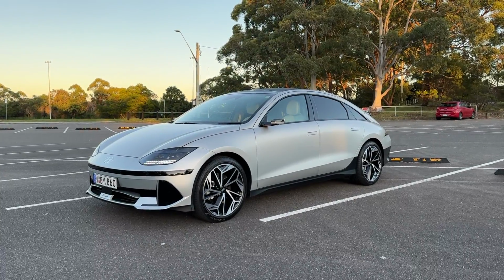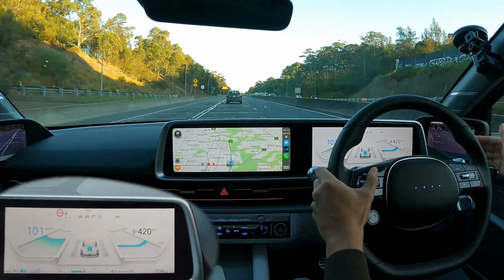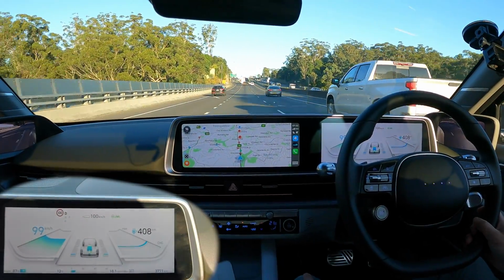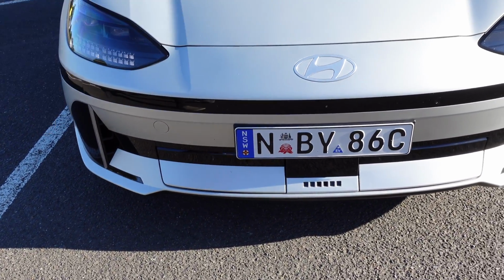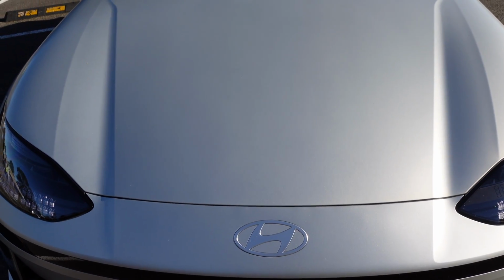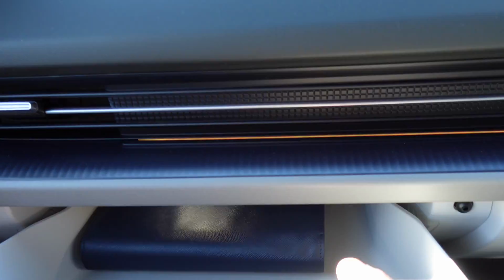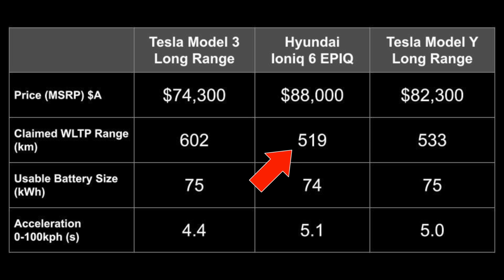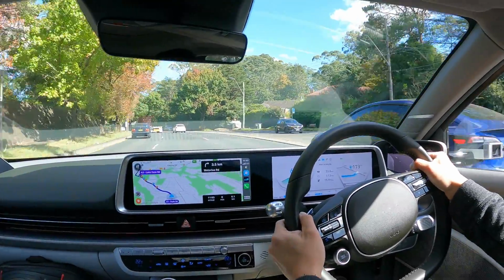2023 Hyundai IONIQ 6 EPIQ Press Car Loan Australia Test Drive Review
Test drive and review of 2023 Hyundai Ioniq 6 Epiq variant press car in Sydney Australia by Tesla Tom of Ludicrous Feed | May 2023
2023 Hyundai IONIQ 6 EPIQ Press Car Loan Australia Test Drive Review

Get $$ off your energy bills by switching to Powershop using my unique
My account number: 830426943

00:00 Introduction
00:34 First drive
05:29 Freeway Highway test drive
17:03 Night time drive
19:33 Urban mixed use range test result
20:58 Scheduled charging
21:34 Tesla Gen 3 Wall Connector compatibility
22:52 External walkaround
31:05 Internal lookaround
41:58 Second row lookaround
44:43 V2L Internal and External test
45:40 Comparison with Tesla
48:11 Acceleration testing results
49:15 Final thoughts
53:26 Thank you Hyundai